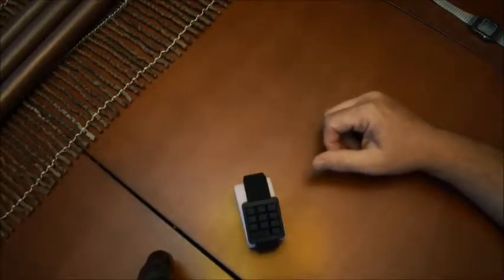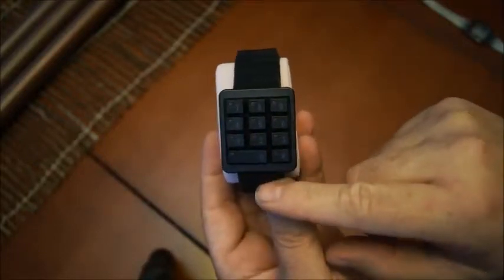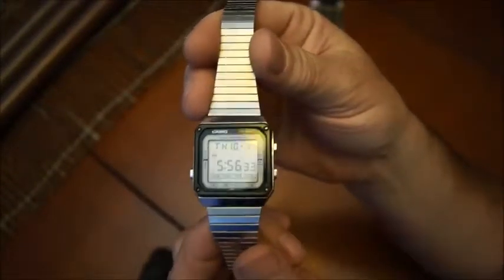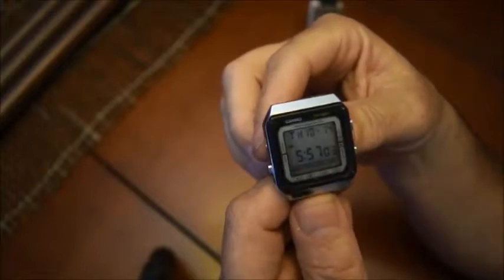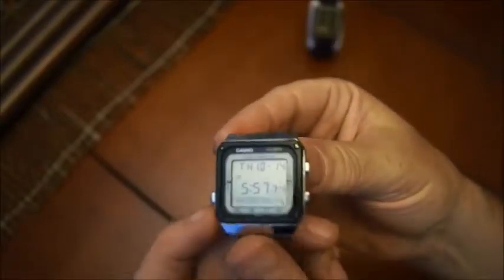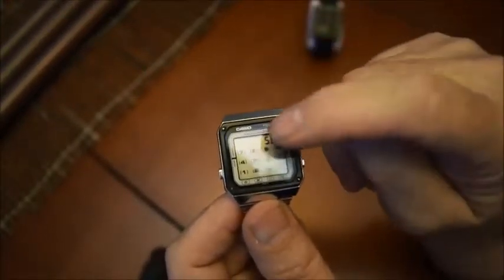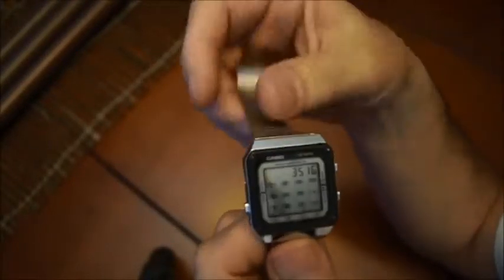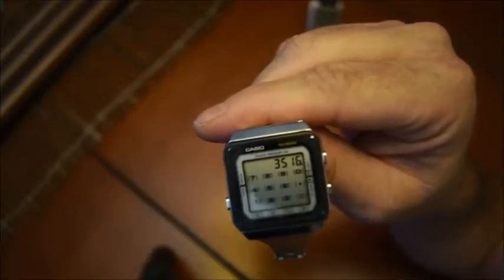casio tc500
This is the first video on the series of watches, in my old calculators section. The Casio TC-500 is a touch screen watch from 1983.